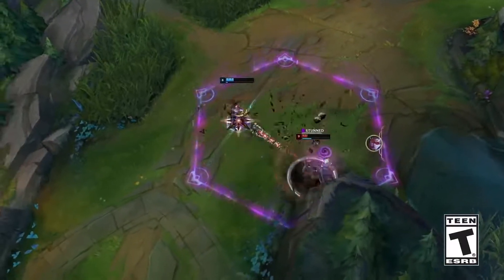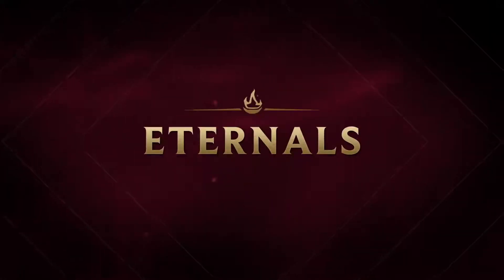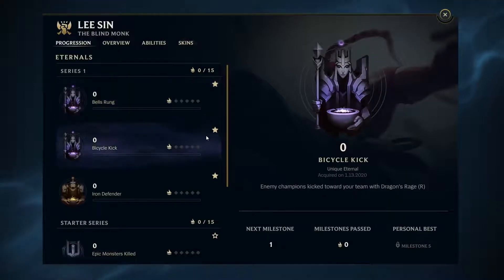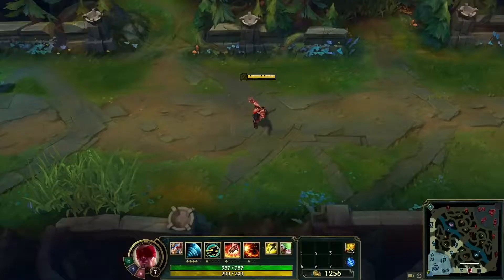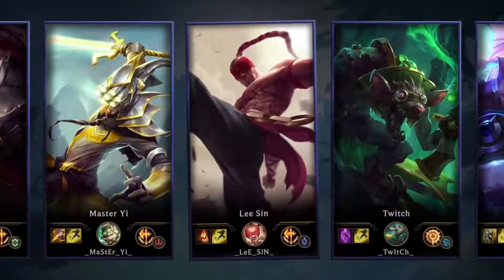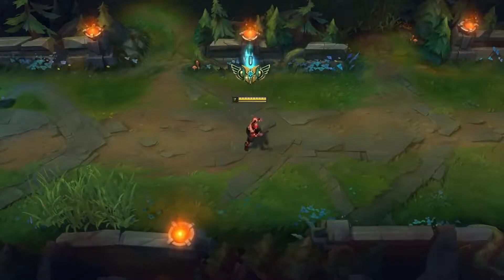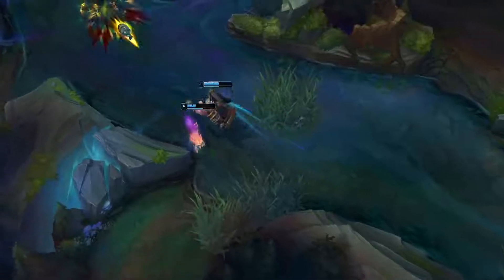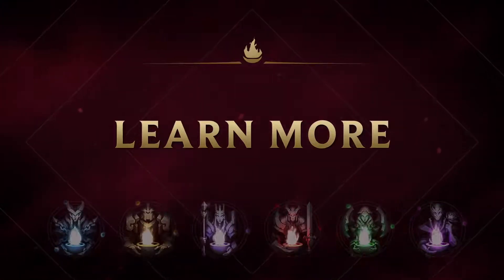Eternals Explained - Eternals - League of Legends